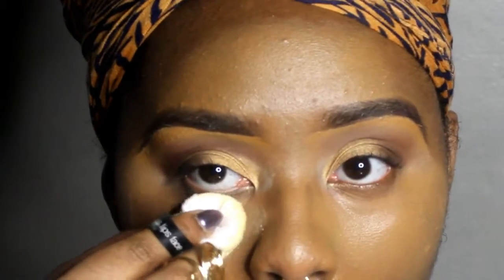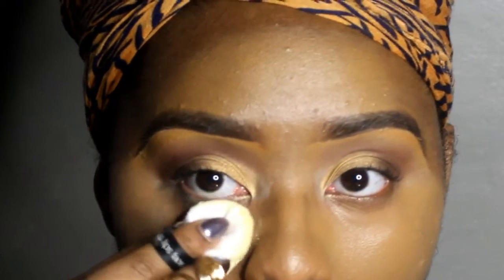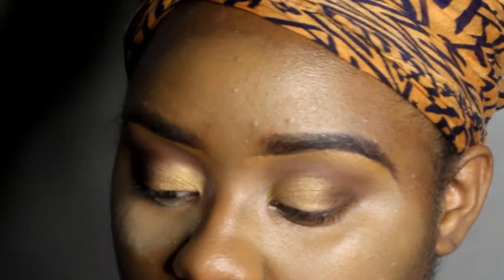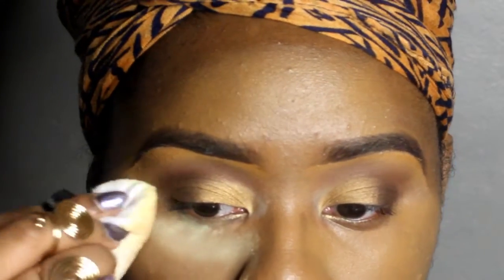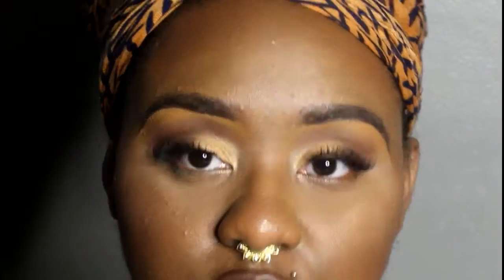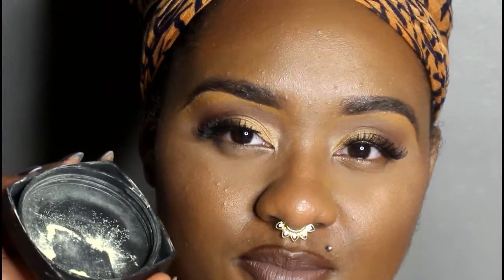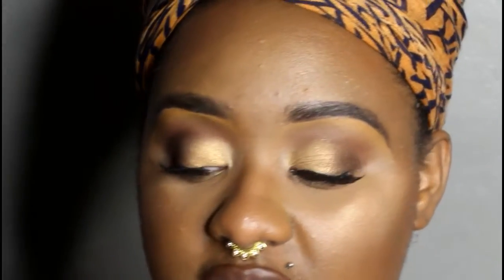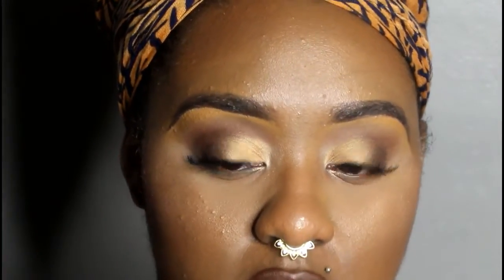ELF YELLOW POWDER FLASH TEST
Tell her Bri sent you ;)

B U S I N E S S E S